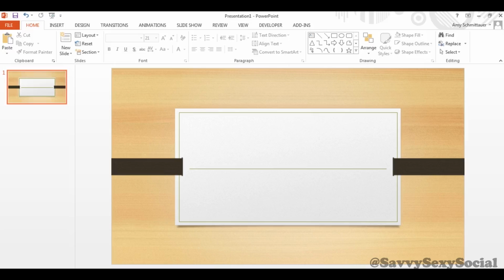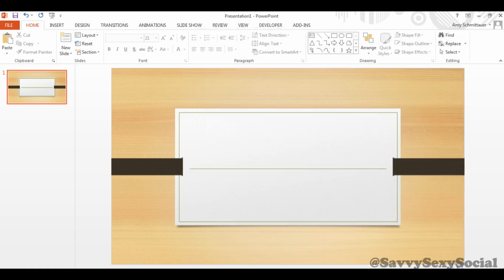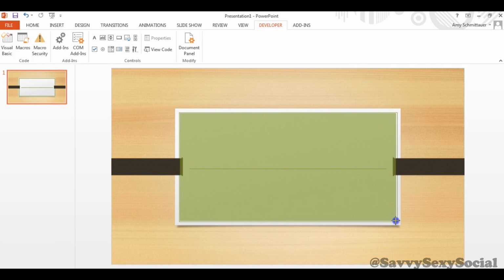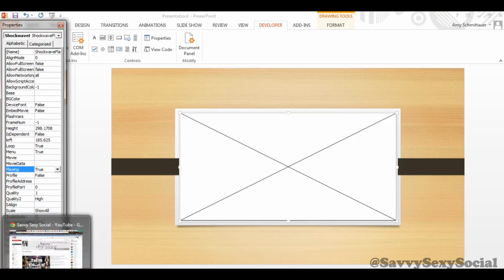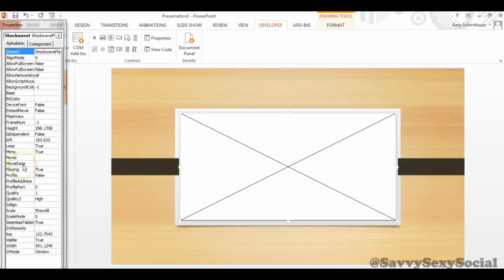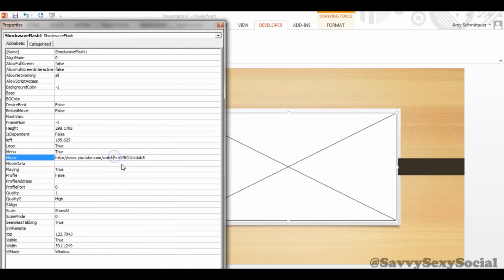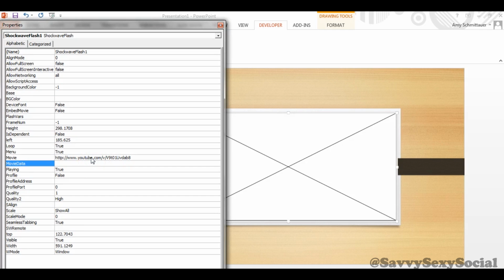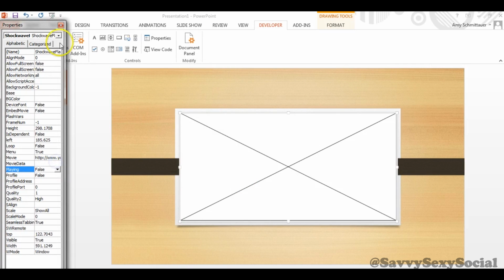How to Embed a YouTube video in a Powerpoint Presentation | 2014 Tutorial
I learned this tip this week and I thought it would be really useful for those of you who will be making presetations for your work or speaking engagements. It’s always fun to pop in some multimedia and make it a seamless transition while you’re at it.

Watch the video above for the tutorial of how you can import an uploaded YouTube video to your PowerPoint presentation, rather than having to move your eyes to a web browser to play the item you’re looking for.